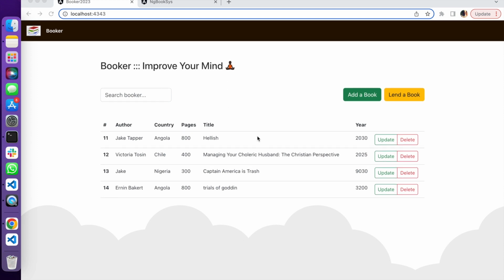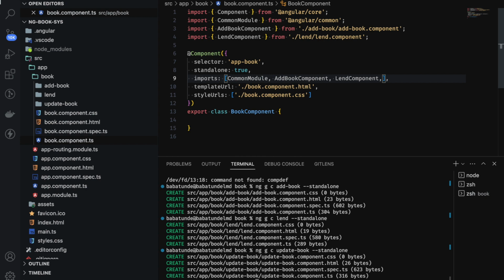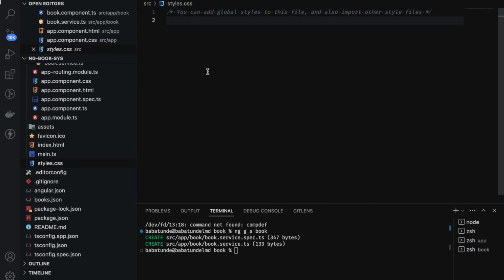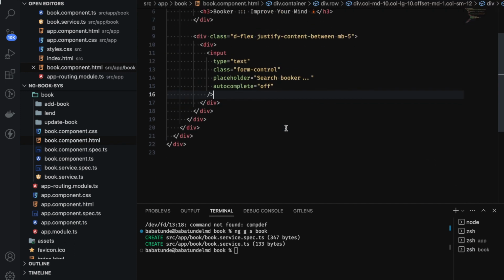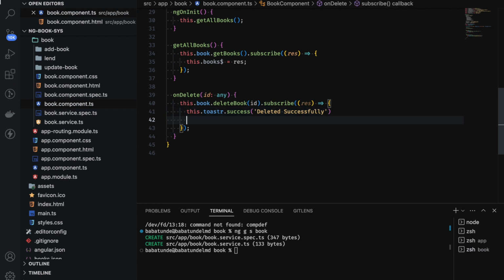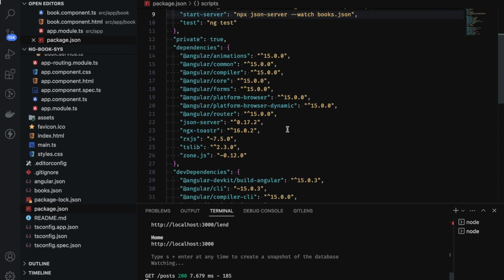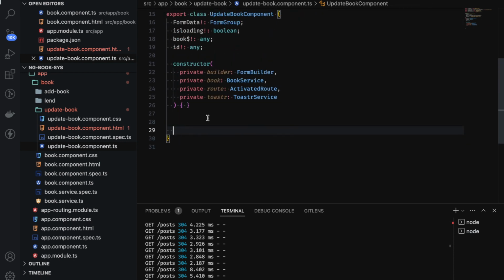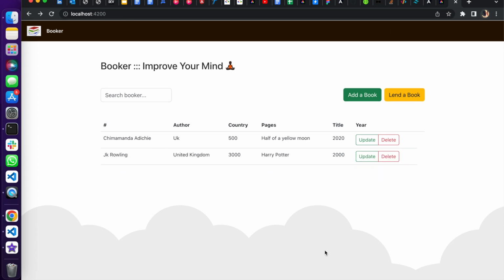Angular 15 CRUD with Bootstrap v5 | JSON-Server | Standalone Components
In this video tutorial, we will be building an Angular 15 CRUD application using JSON-Server for a simulated RESTful API. We will cover topics such as setting up the Angular environment, creating the Angular components for the application, implementing CRUD operations using HttpClient and RxJS observables, and designing the UI with Bootstrap. By the end of the video, you'll have a fully functional Angular 15 application that can perform CRUD operations on a simulated API.